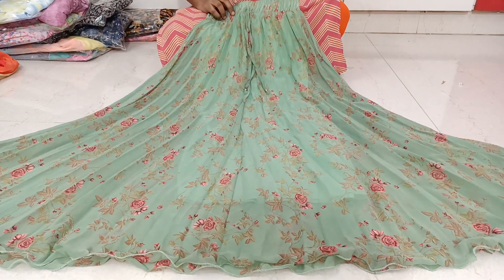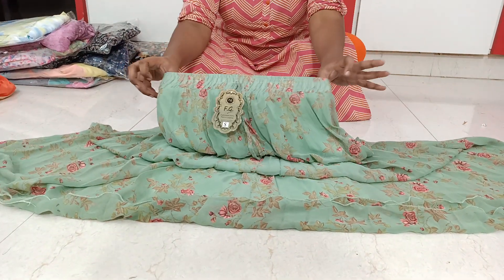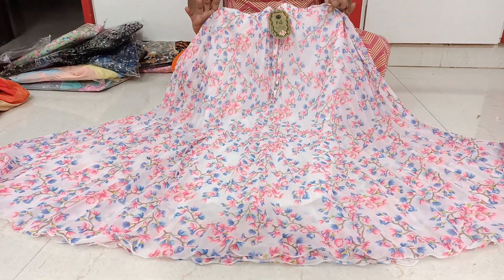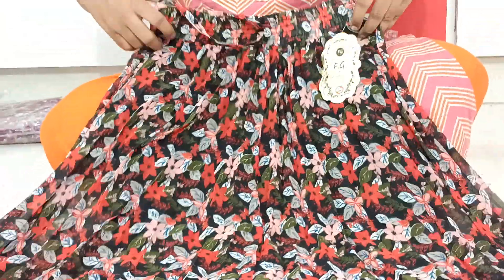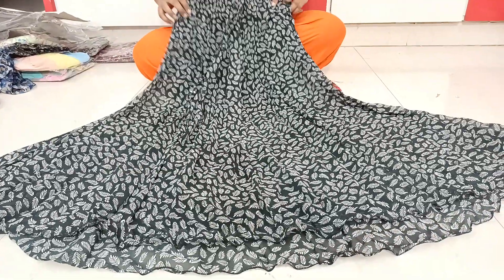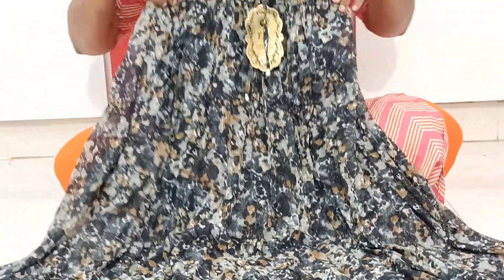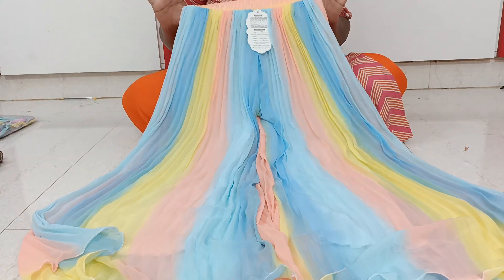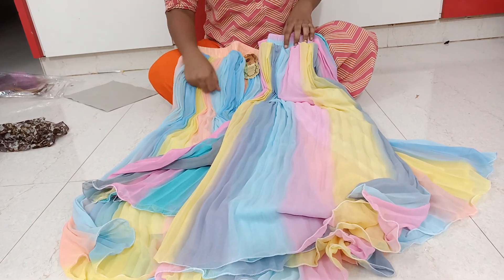Georgette Skirts only for 490 Huge discounts 💃//7036833545